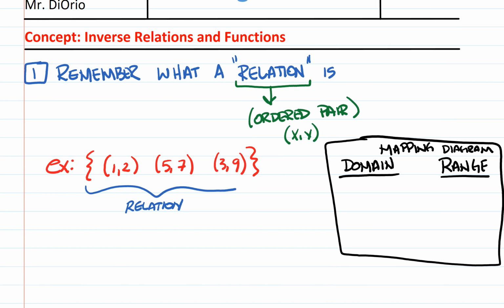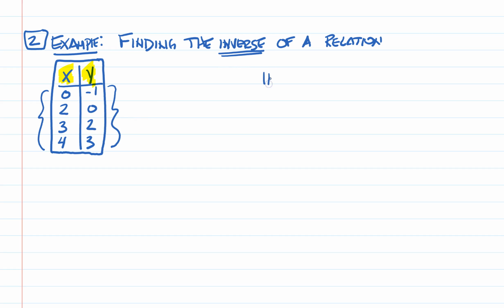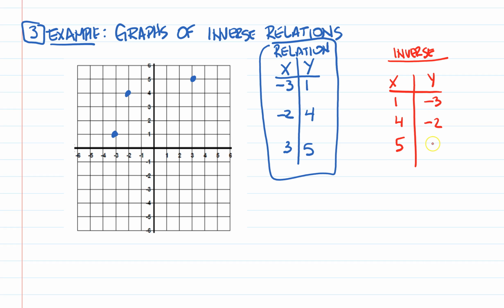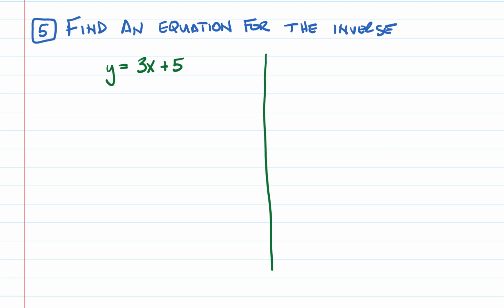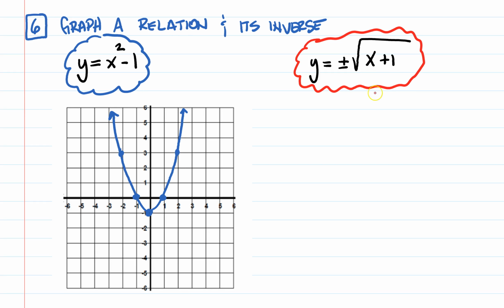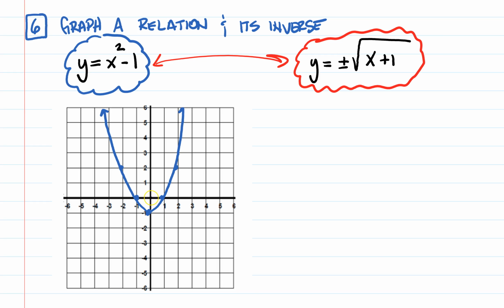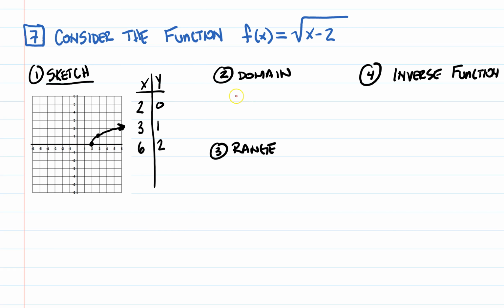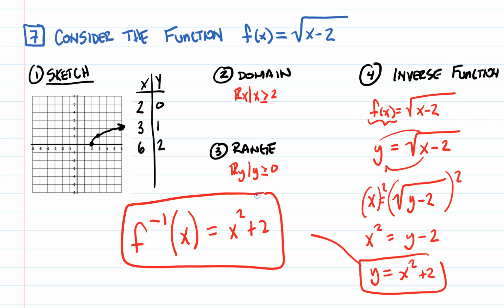Alg II 6 7 Inverse Relations and Functions